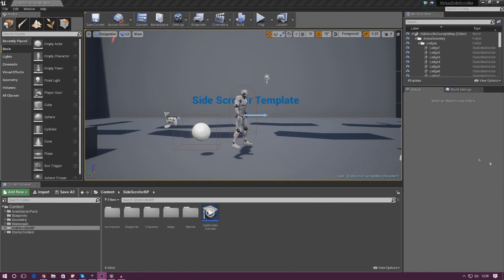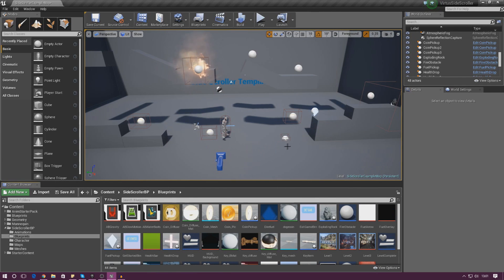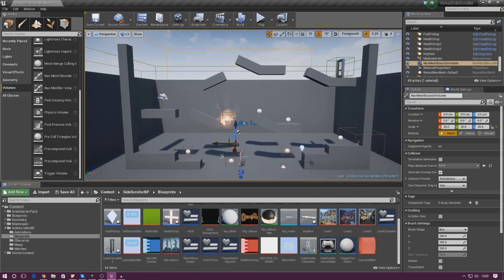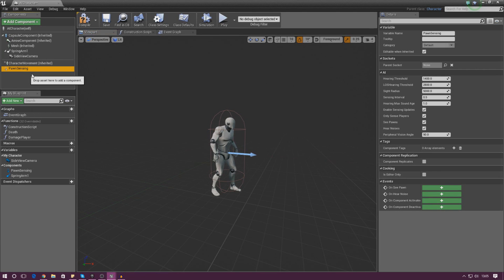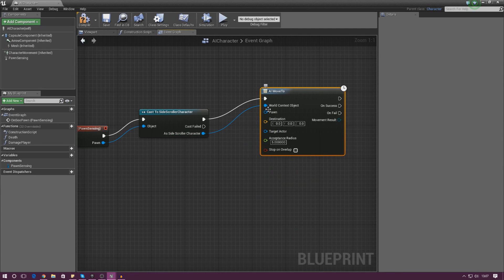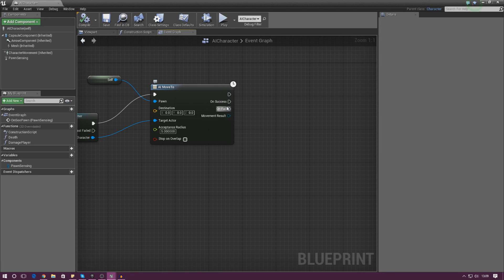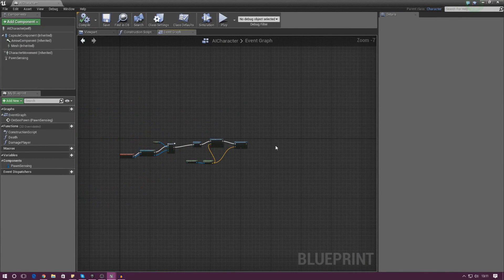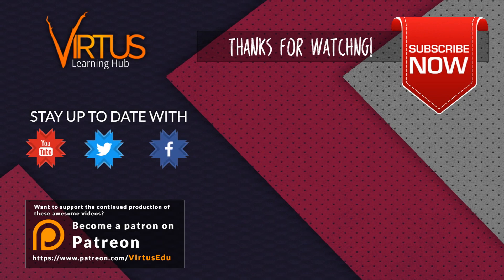Creating Basic Enemy Bot AI - #25 Creating A SideScroller With Unreal Engine 4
In today's episode we go over how we can set up a simple AI bot that will chase the player down and remove the player's health on impact.

We go over all the blueprints required to get it moving, set up navigation and create all of the effects to make it look realistic.